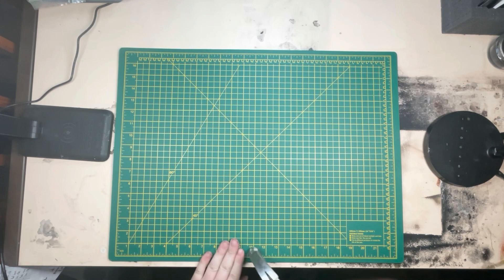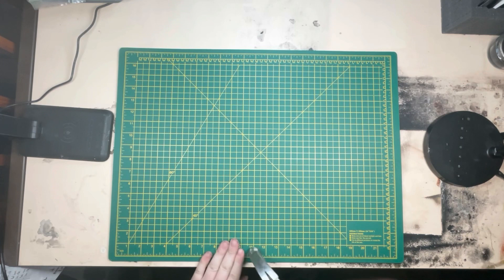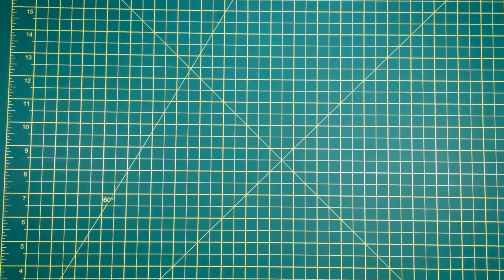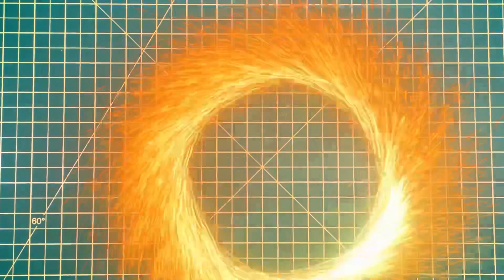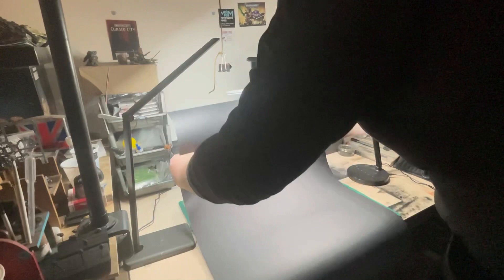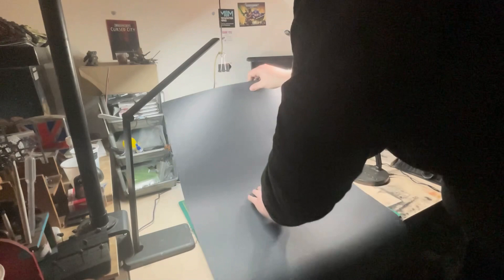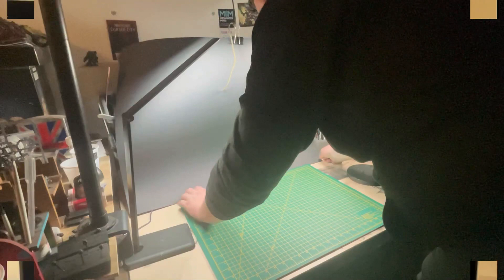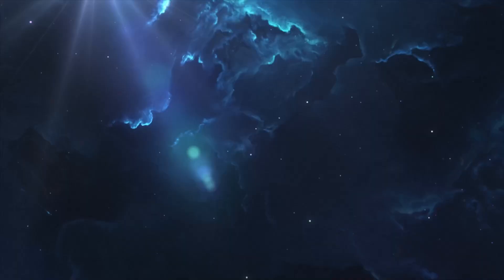New Studio Setup | Warhammer painting area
What’s going on guys! New little mini series I’m going to be doing short and to the point tips. Also going to be using it to help improve my editing skills and what nots.

This episode is about having a clear space to work in. Having a new perspective on an old idea  is never a bad thing.

Edited on Wandershare Filmora